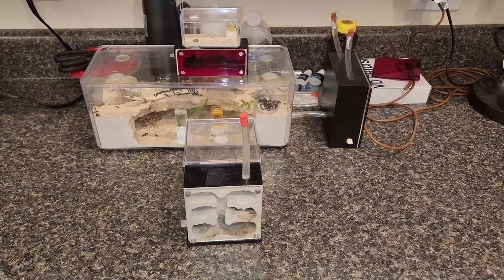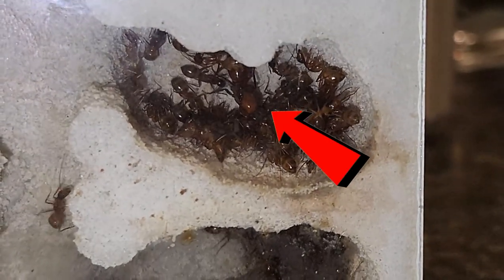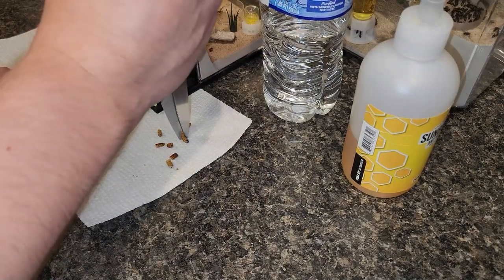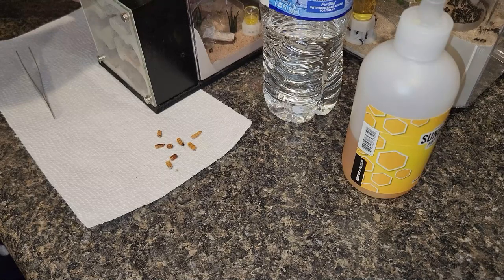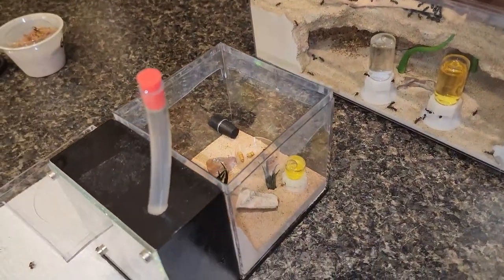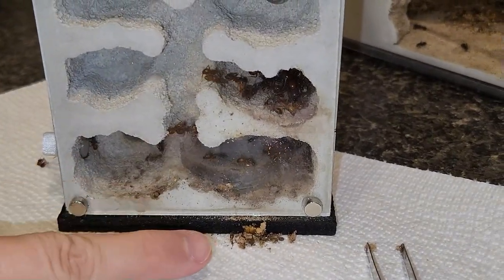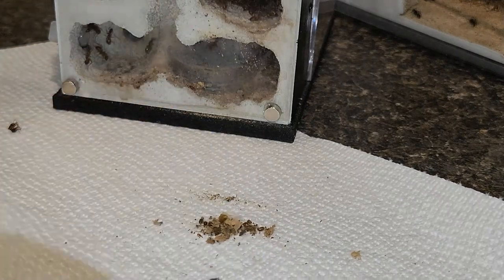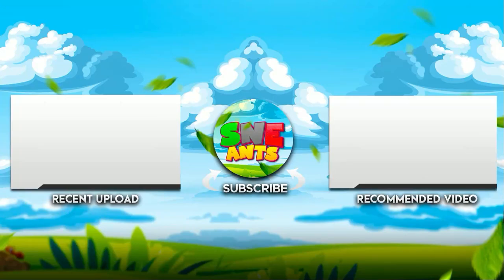Camponotus Castaneus are SLOWLY getting bigger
Anothher too long video, but packed with a lot of information for you all to enjoy. I hope this shows a little more insight on my weekly tasks for each colony, but this one in particular.

Buy Ant Colonies Here
► Liquid Feeders
► Safe Ant Vacuum
► More Ant Stuff